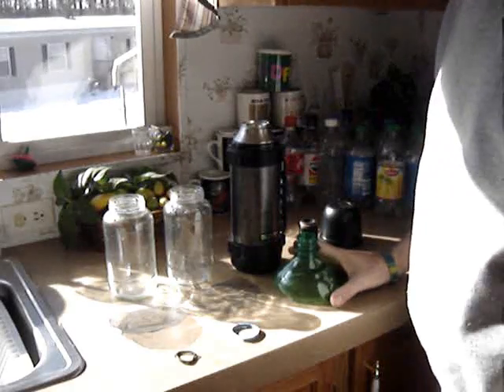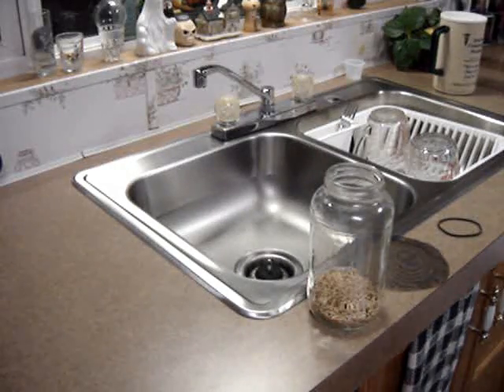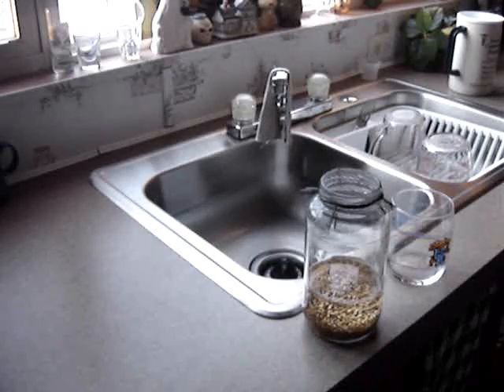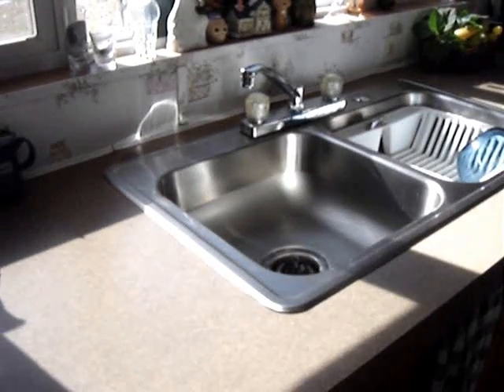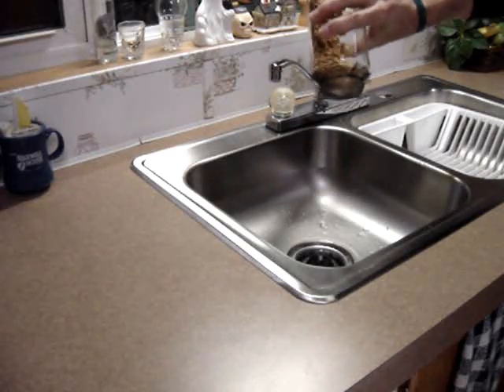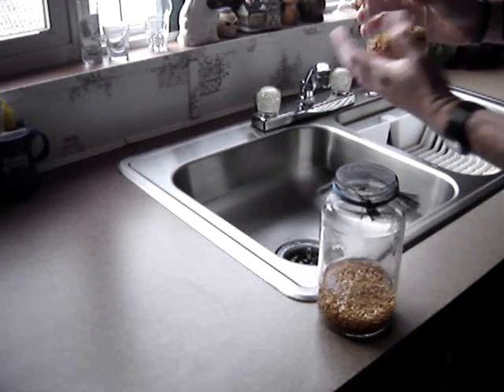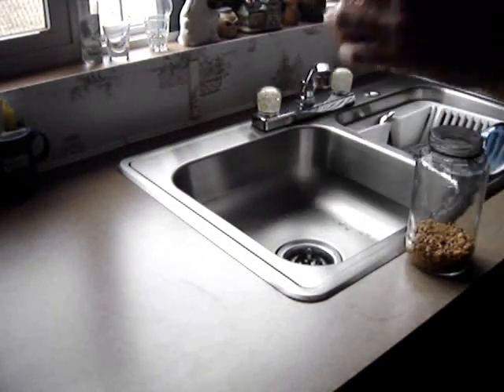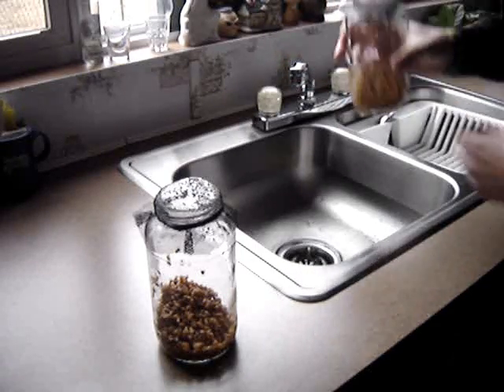Thermos Cooking Sprouted Wheat (Kurt Saxon Method) PART 1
One way to save energy on cooking expenses, & eat a super-nutritious breakfast for pennies a day!